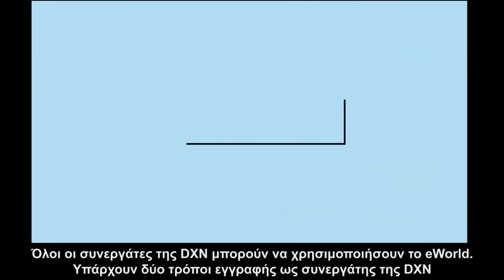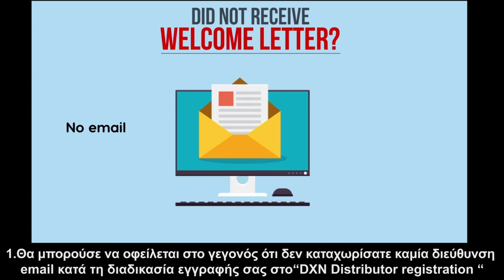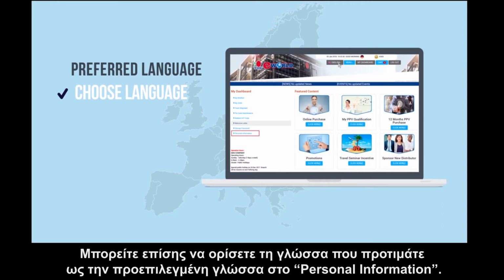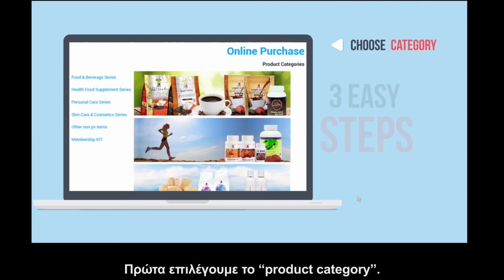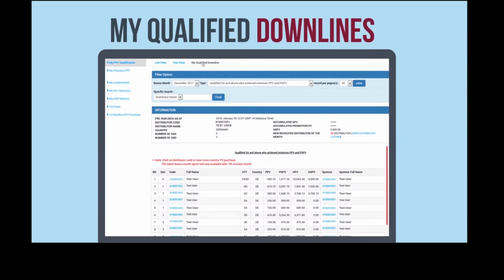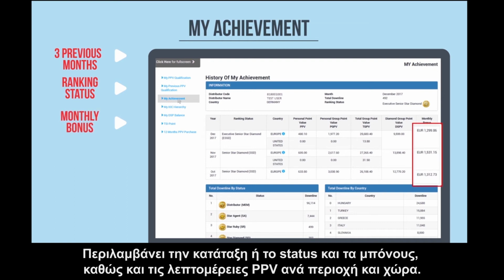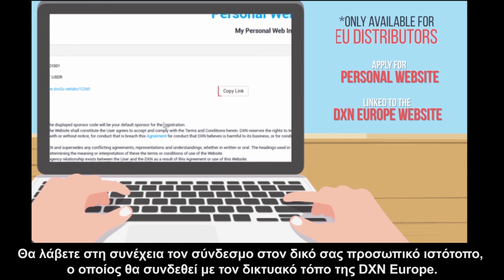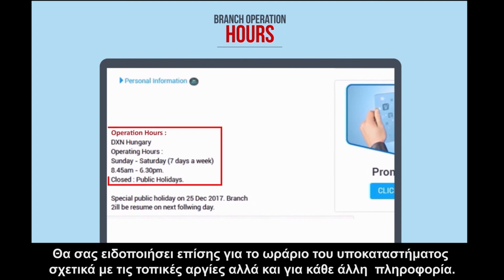Οδηγός χρήσης του eWorld | GR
Ο νέος οδηγός χρήσης του eWorld με υπότιτλους στα ελληνικά είναι εδώ!